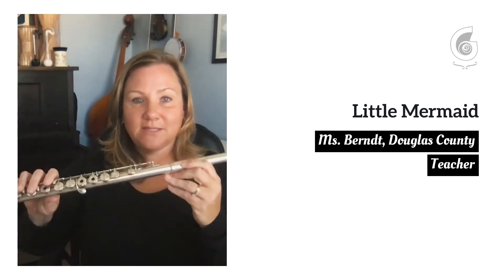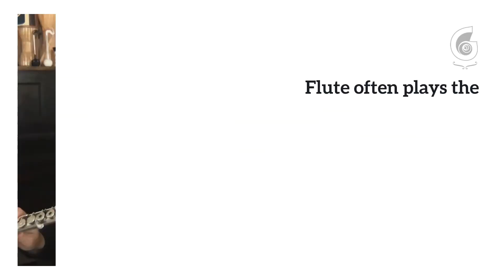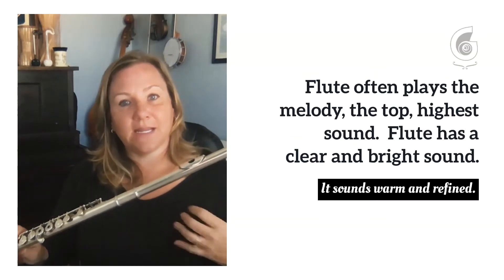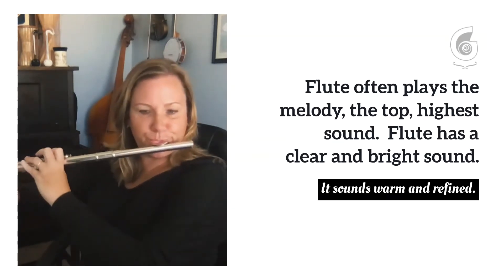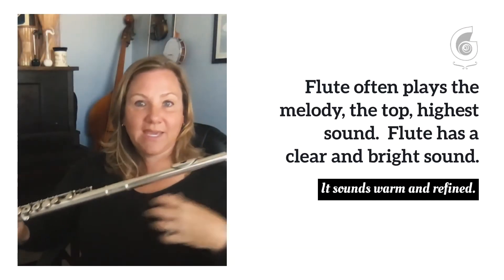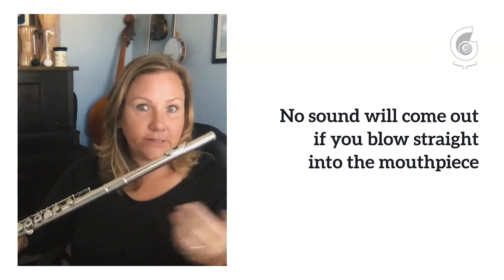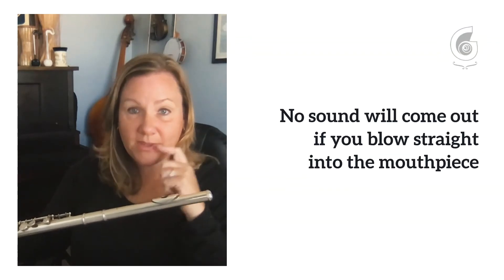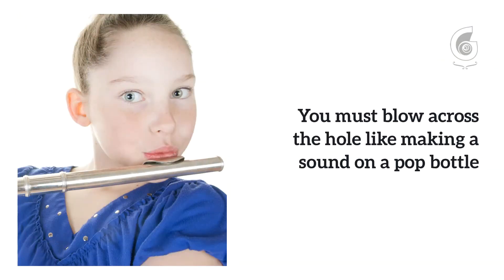Flute Intro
Learn the basics about what it is like to play the flute.  This video is for a person thinking about what instrument to play and covers beginning flute points.  Hear the theme from Moana and other tunes.  Cindy Berndt, Band Teacher and Flutist from Douglas County shares her tips and information about the flute.